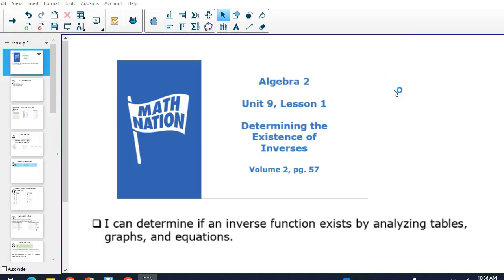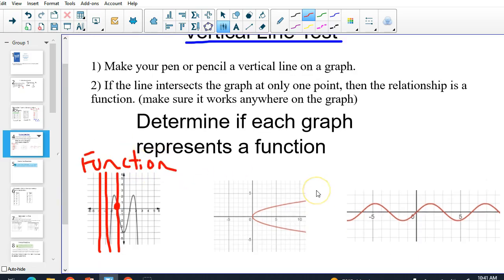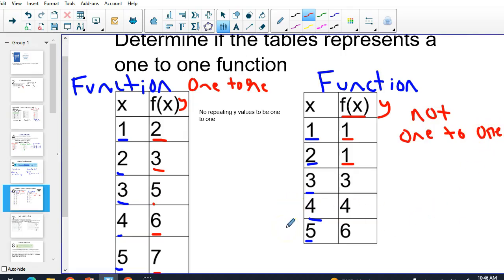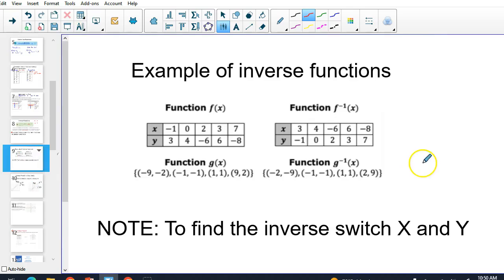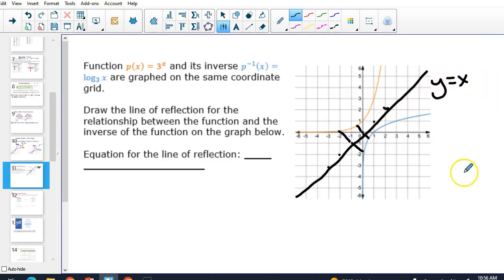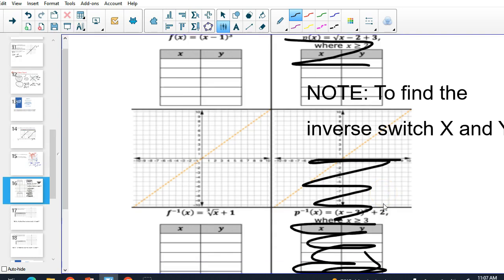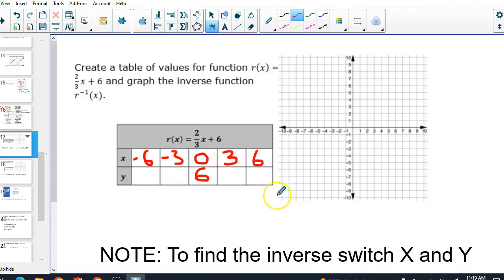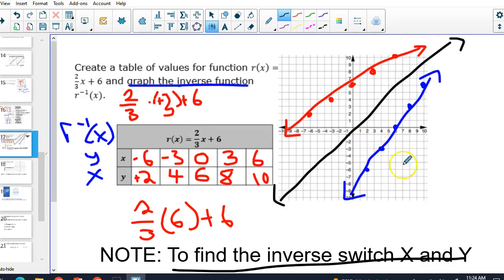Inverse Functions Graphs & Tables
Full video lesson on finding the inverse of fuctions from a table and from a graph. Includes emphasis on determining if the given is a fuction, vertical line test, horizontal line test to determine if it is one-to-one.